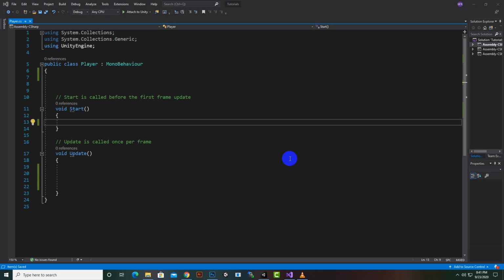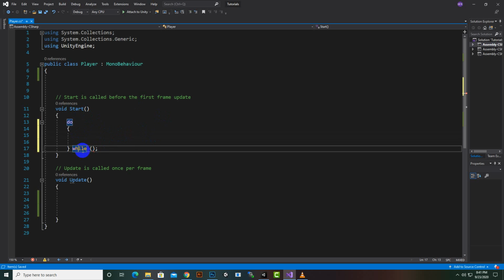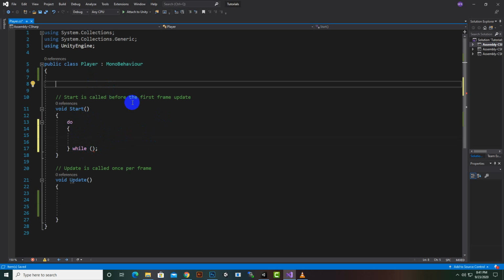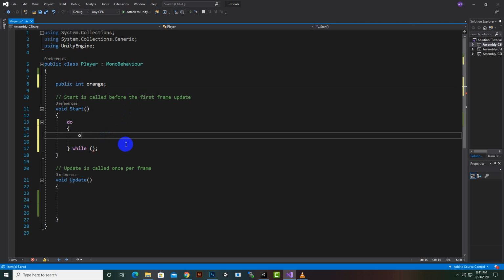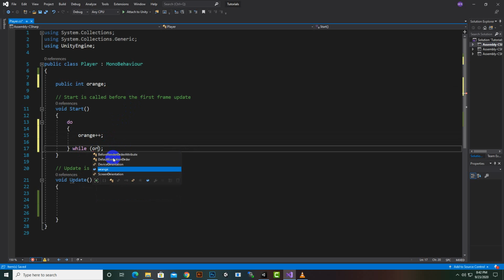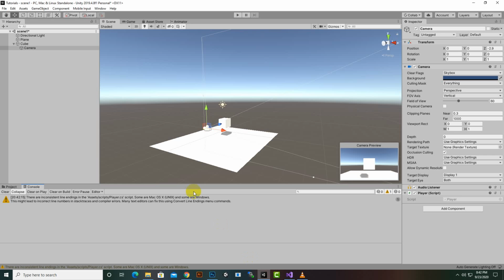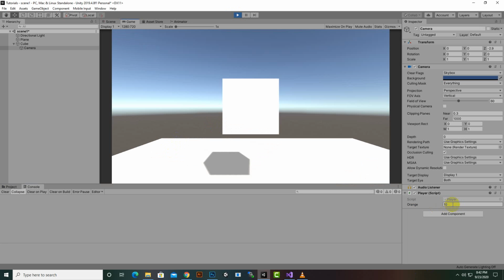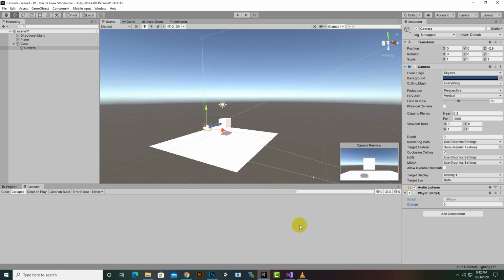Do Loops In C# Unity